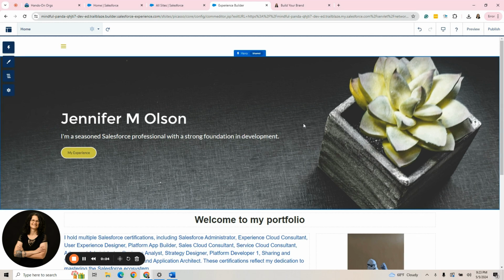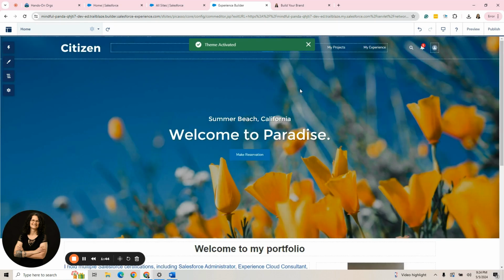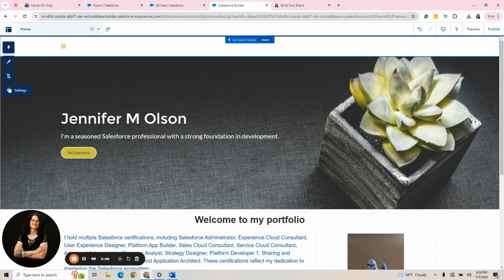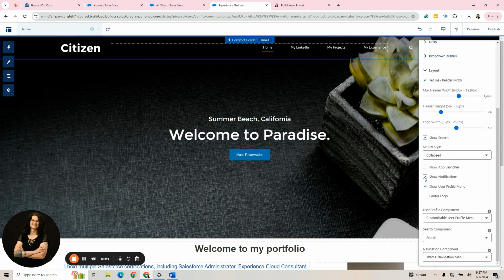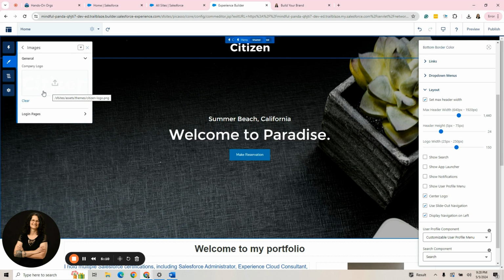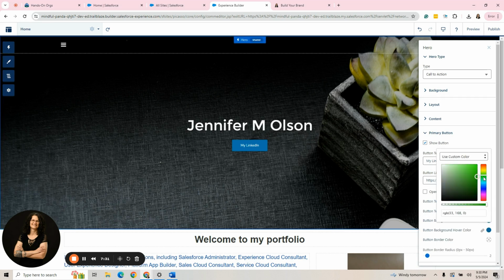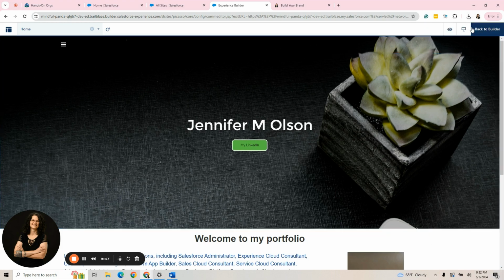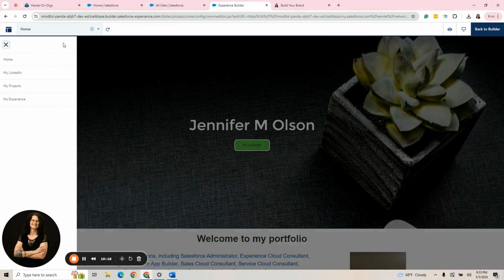Experience Cloud Site - Changing Your Theme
You can change your Experience Cloud site theme. Here are some considerations.